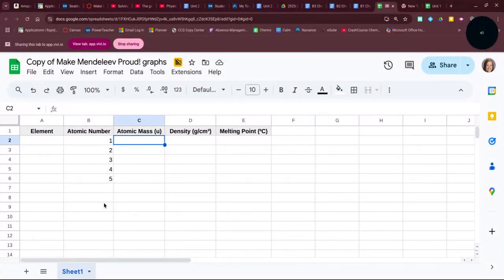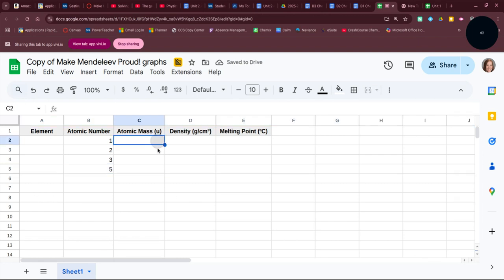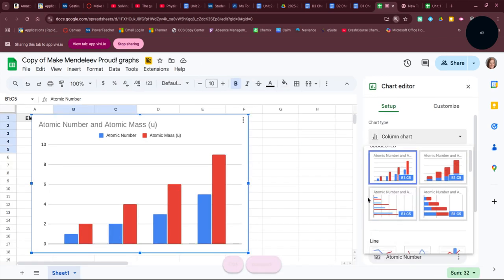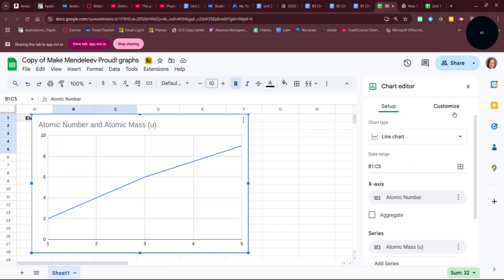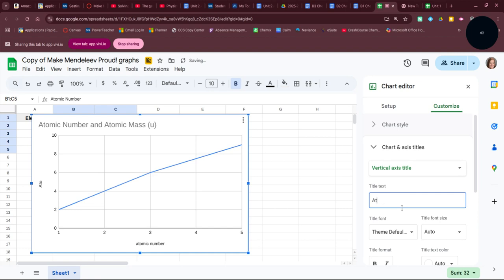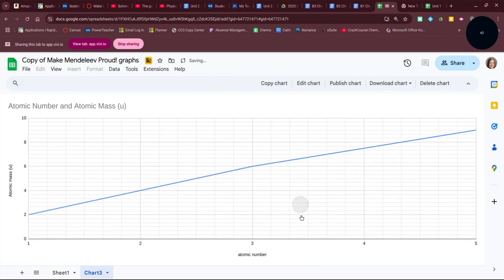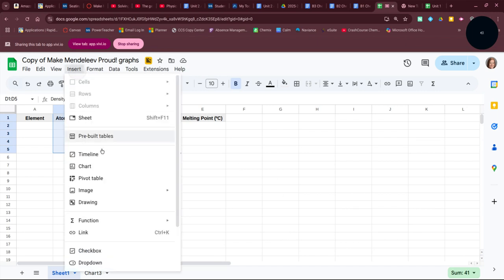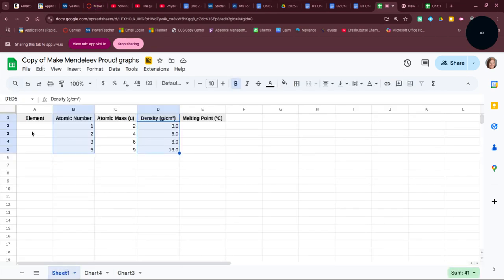Mendeleev Graph Instructions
Instructions on how to create the 3 graphs in the Make Mendeleev Proud! Activity.